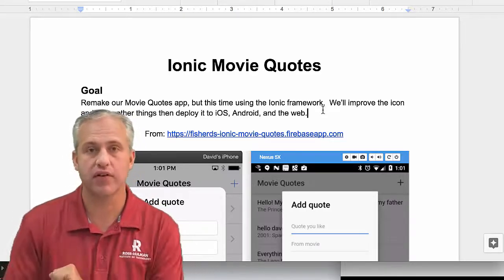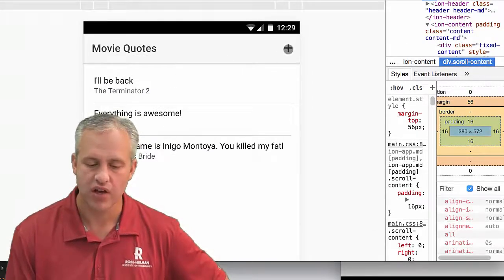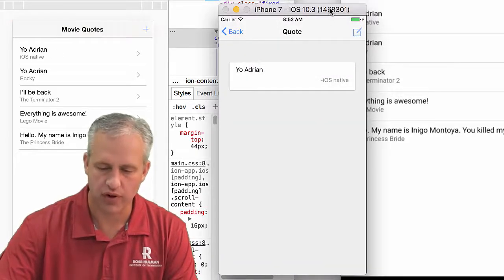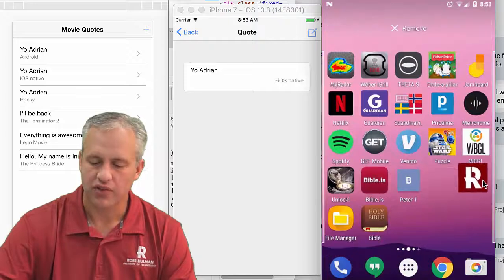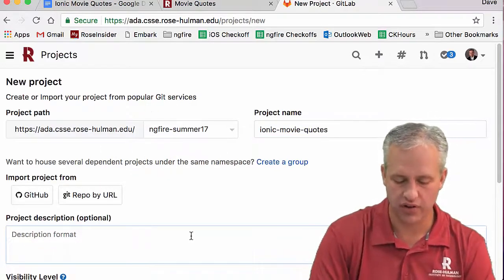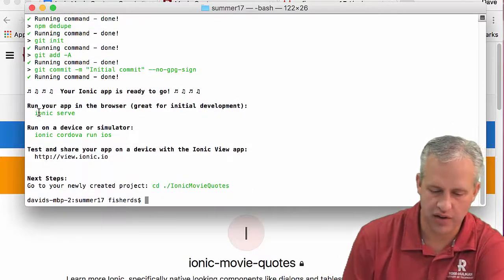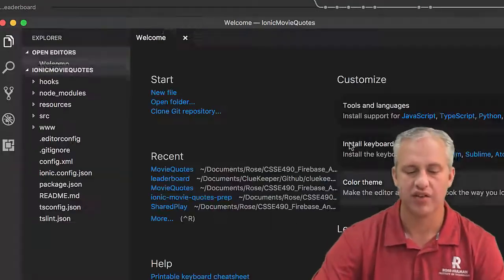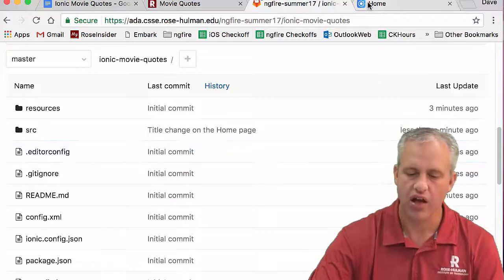Angular with Firebase course - Ionic Movie Quotes - 01 Overview and Setup